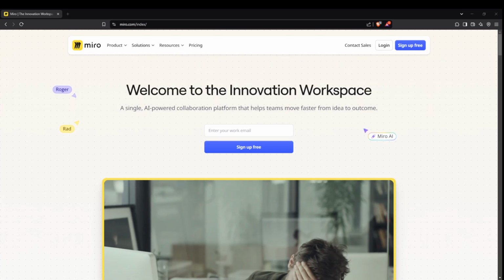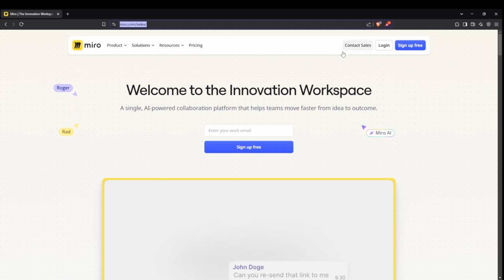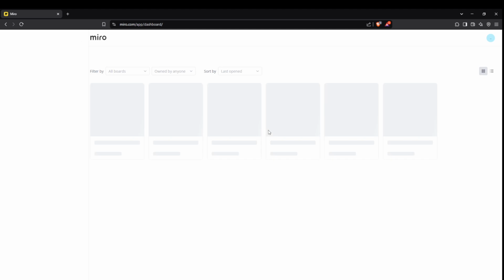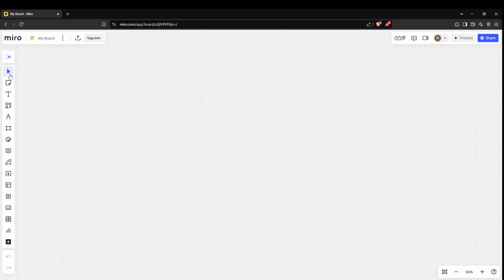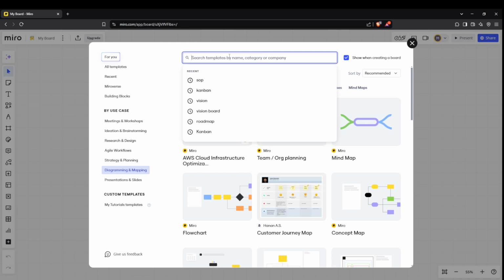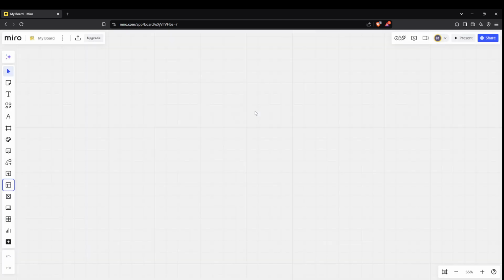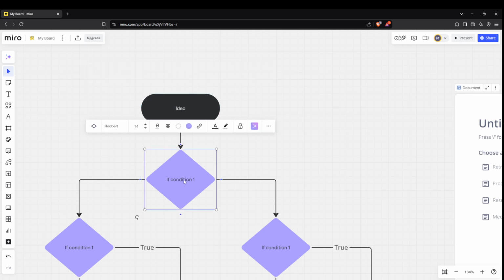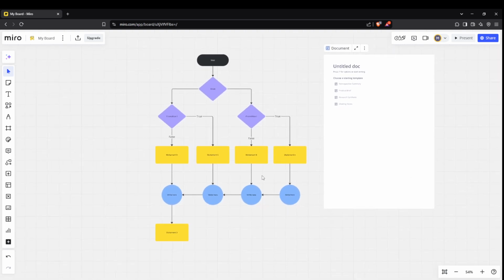How to Build a Flowchart Miro [2025 Full Guide]